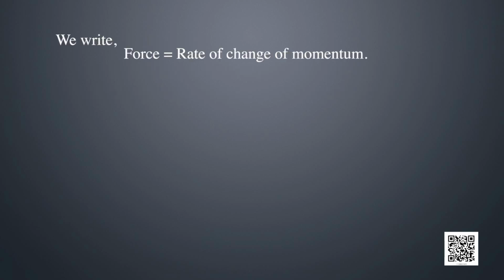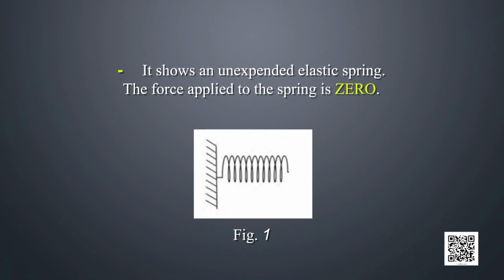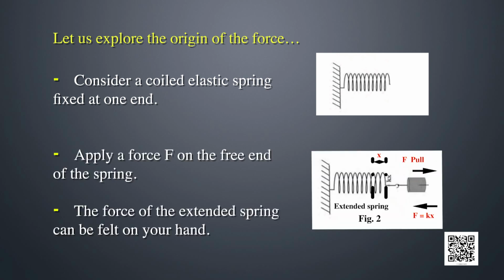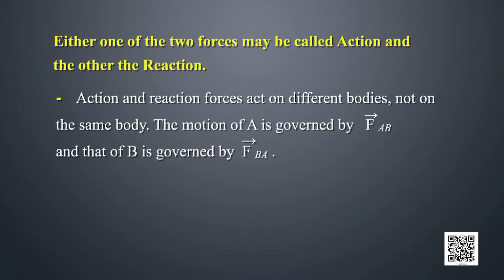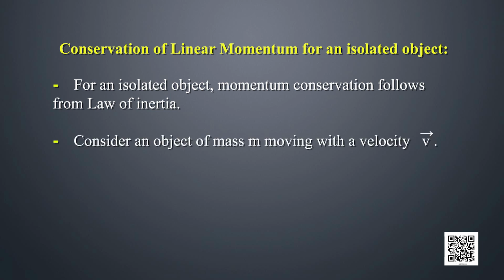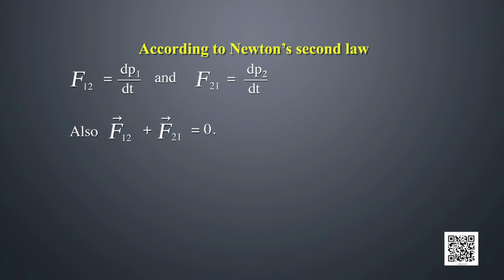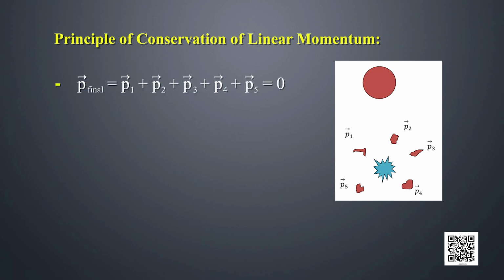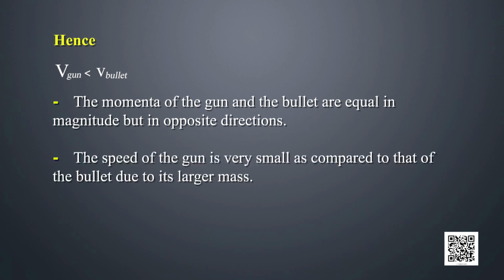Class 11 Physics Chapter 5 Laws of Motion Episode 2